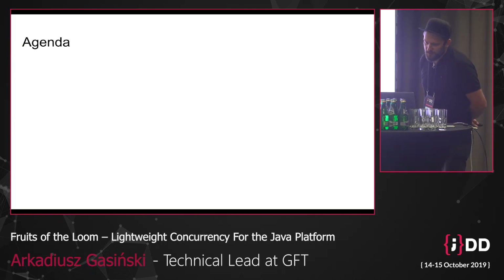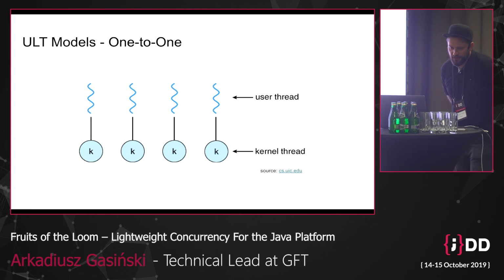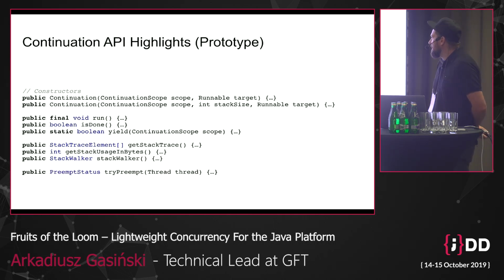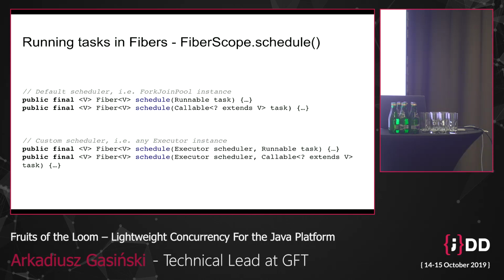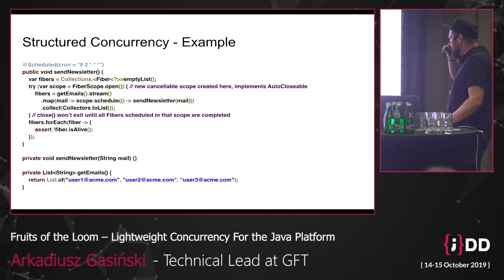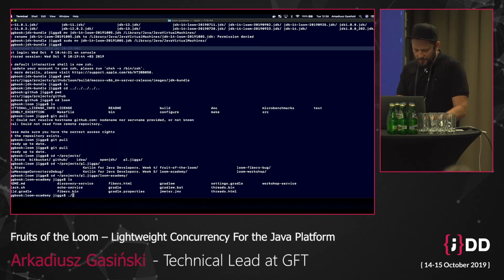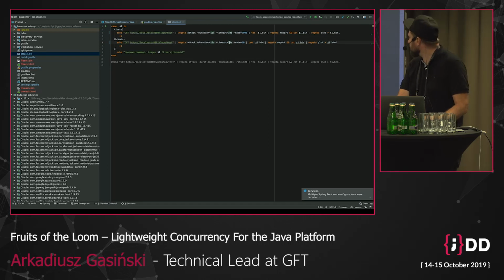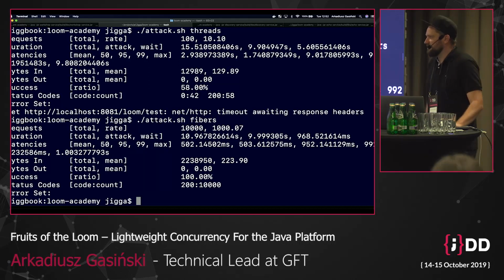JDD 2019: Fruits of the Loom – Lightweight Concurrency For the Java Platform, Arkadiusz Gasiński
It may be hard to believe, but Java’s been with us for almost 25 years now. Over this course of time a lot of cool features have been added to the language, yet the basic unit of concurrency at developers disposal remained unchanged: java.lang.Thread. It is in Java since day one, and while having such an abstraction was more than developers could have asked for in 1995, the same is not necessarily true given today’s applications landscape. As more businesses migrate their infrastructure off premises and to the cloud, efficient resource utilization is no longer a good-to-have, but rather a must-have feature and so for Java, to stay relevant and continue to be the #1 platform of choice for developers (and even more so for technical leaders) for the next 25 years, it must re-imagine the concept of Thread. The aim of this talk is to discuss, from the regular developer’s perspective, the efforts initiated over 2 years ago in OpenJDK’s project Loom to “make concurrency in Java great again”. It will cover 3 fundamental concepts that are being currently explored, namely Continuations, Fibers and Structured Concurrency.